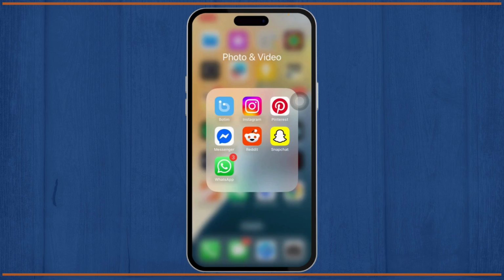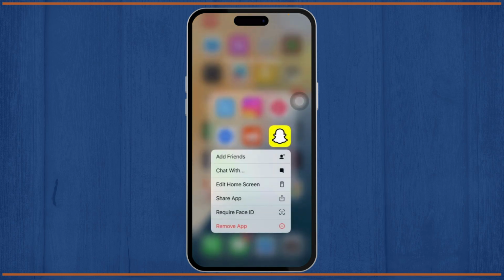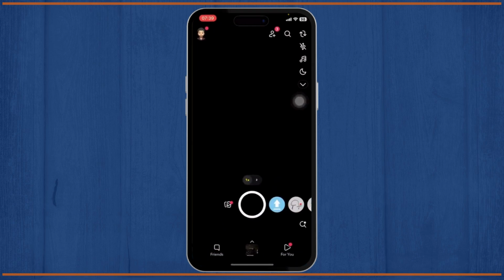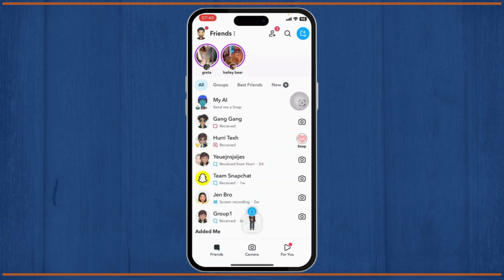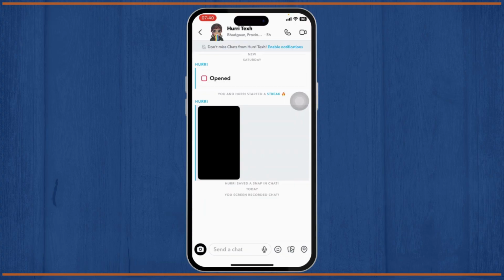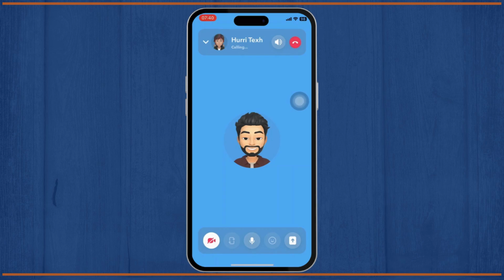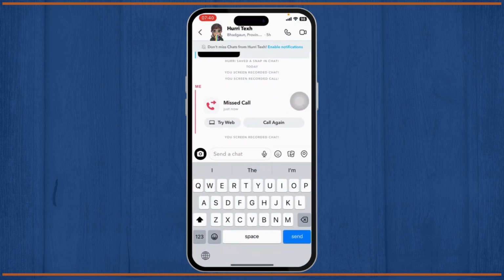How to Call Someone on Snapchat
Learn how to call someone on Snapchat and make video or voice calls with ease in this step-by-step tutorial. Whether you're reaching out to a friend or trying to connect with someone on Snapchat, we've got you covered!

In this video, you'll discover how to make a call on Snapchat, how to know if someone is online or busy, and how to check if someone has blocked or unfollowed you. You'll also learn tips on how to find out someone's last seen on Snapchat.

0:20 Step 1: Initiating a Snapchat Call
0:45 Step 2: Checking If Someone is Available for a Call
1:10 Step 3: Troubleshooting Call Issues